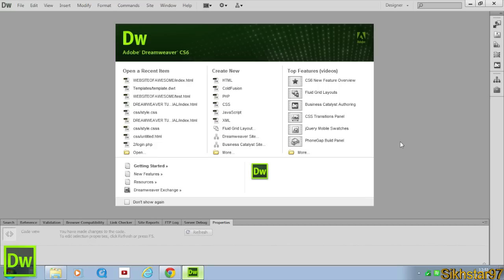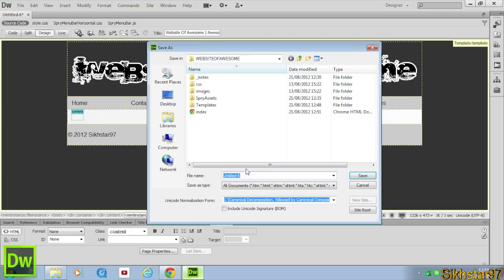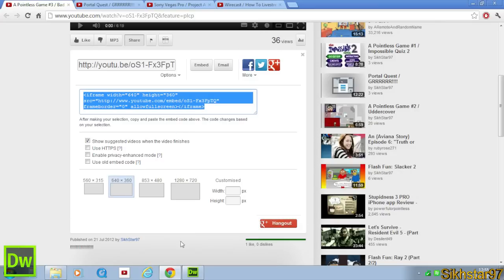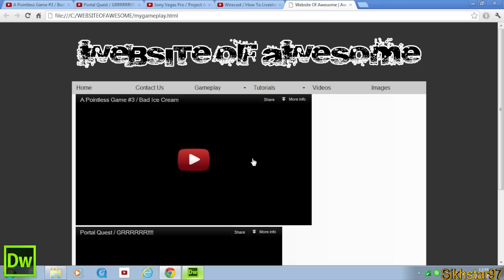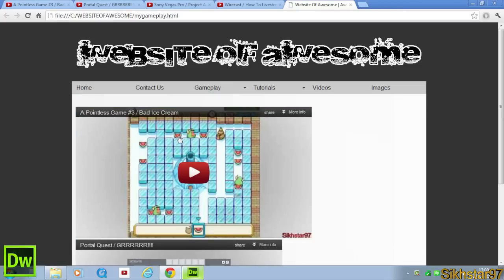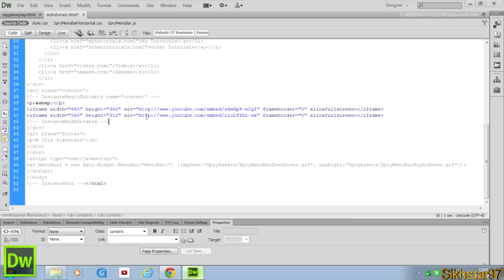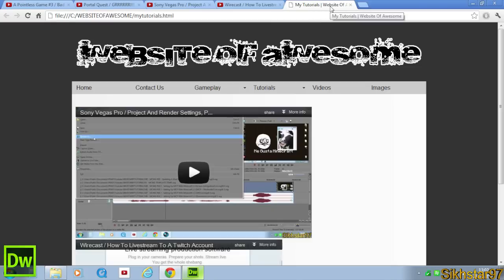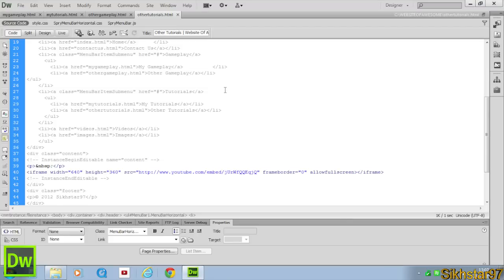Dreamweaver Website Building - #14 ~ Embedding Youtube Videos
eamweaver Website Building Episode 14. I show you how to embed youtube videos into your webpages.